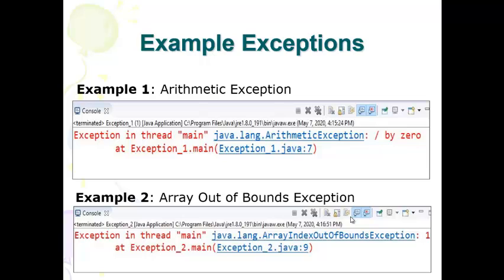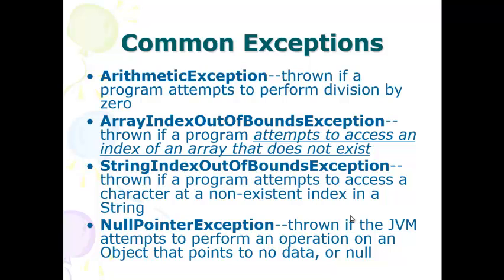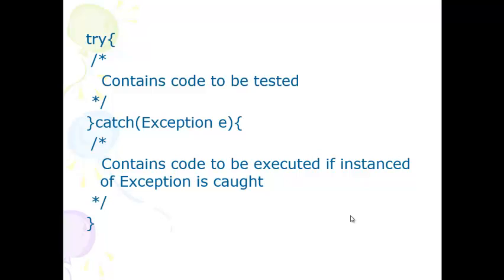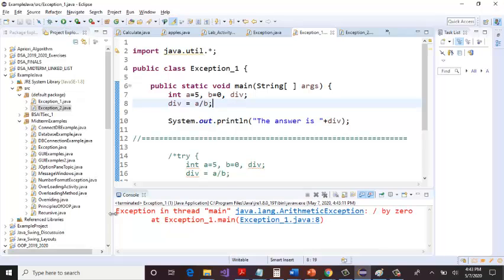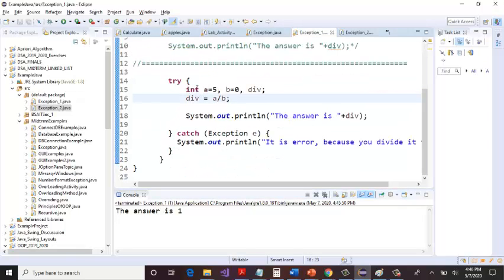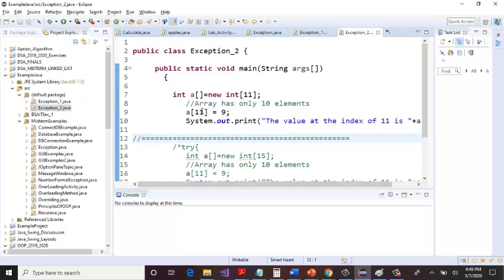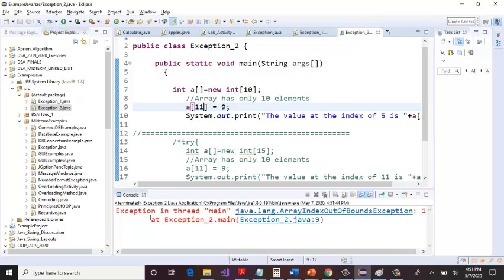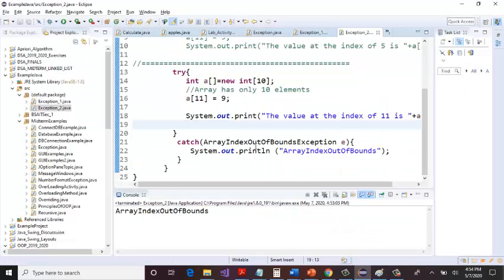Java: Exception Handling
This video will discuss the BASIC implementation of exception handling into your Java Program.